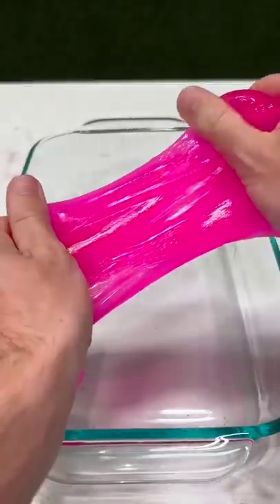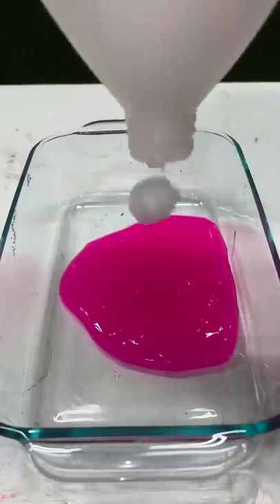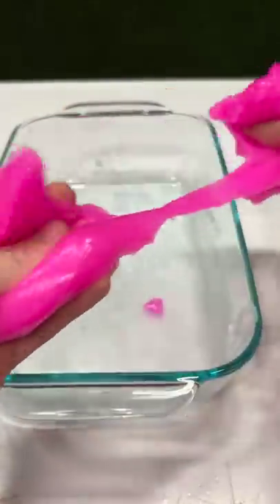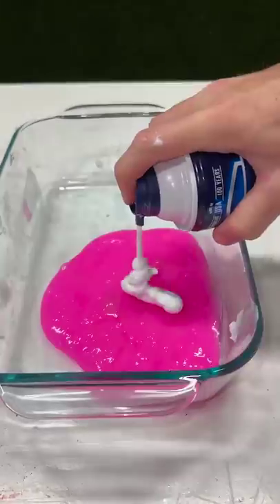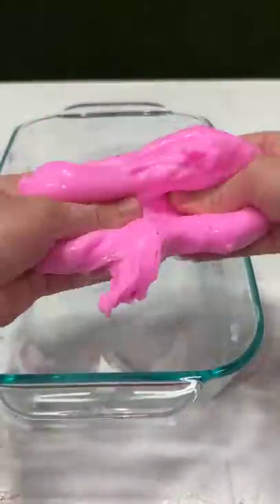Can Adding Lotion Fix Store Bought Slime?